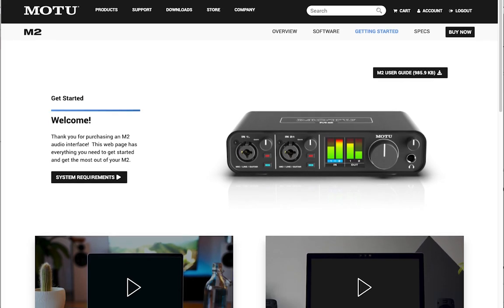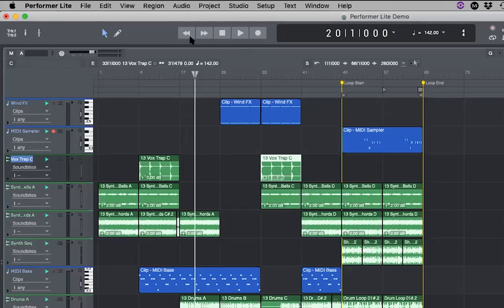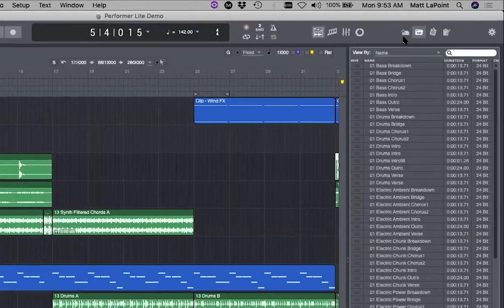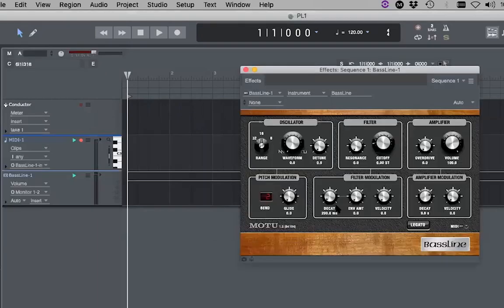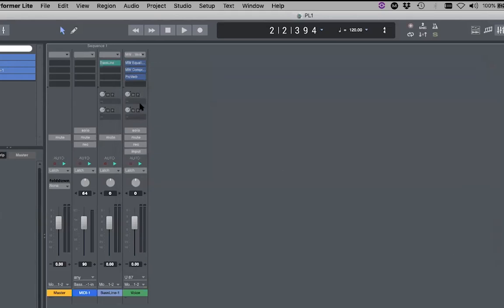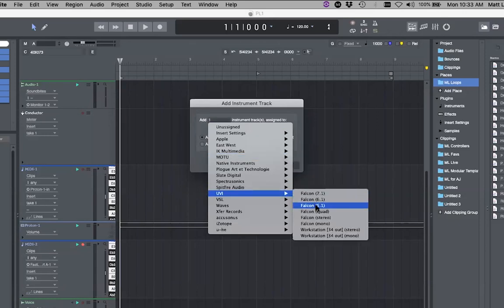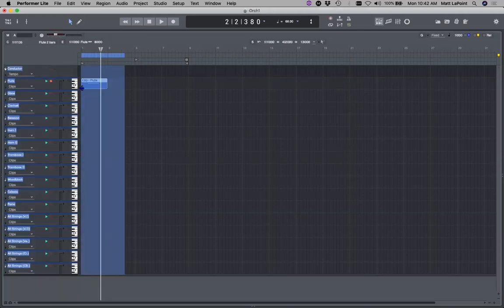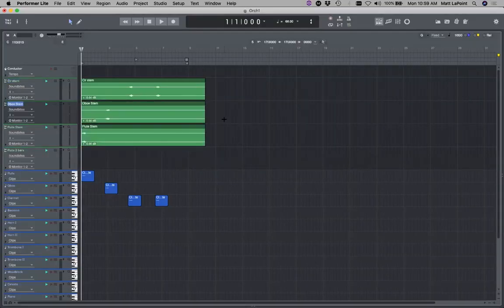Webinar: Performer Lite — A Guided Tour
MOTU's Matt LaPoint carefully guides you through all of the basic features in Performer Lite to give you a basic "lay of the land".

00:00:00 What is Performer Lite?
00:00:28 How do I get Performer Lite?
00:01:02 What's in this webinar?
00:01:37 See and hear Performer Lite in action
00:04:04 How to install Performer Lite
00:04:37 When you first launch Performer Lite
00:05:36 Included virtual instruments
00:06:36 Opening the demo project
00:07:10 MIDI track basics
00:07:59 Audio track basics
00:08:16 Notation Editor
00:08:35 The Mixing Board
00:09:09 Instrument plug-ins
00:09:46 The Clips window
00:12:14 Transport controls
00:13:03 The Counter
00:13:56 Overdub
00:14:32 Click and Countoff
00:15:14 Memory Cycle
00:16:25 Auto Record
00:17:38 Solo mode
00:18:52 Project Notes
00:19:13 Content Browser
00:21:15 Options menu
00:21:24 Soundbites List
00:21:55 Set List
00:23:24 Track Selector
00:23:55 Track Inspector
00:24:11 Track input and output
00:24:41 Setting up your audio interface
00:25:03 Using the Buffer Size setting to control latency (delay)
00:27:12 Resizing the sidebars
00:27:26 The Tools
00:28:33 How to start a new project
00:29:11 Adding a virtual instrument track
00:30:17 Recording into a MIDI track
00:30:28 The Clip Editor
00:32:28 Changing the sound of a virtual instrument
00:33:02 Recording into an audio track
00:34:07 Adding live FX processing (reverb)
00:35:37 Basic audio editing
00:36:52 Adding EQ to an audio track
00:37:34 Adding a compressor to the track
00:38:08 Saving an FX chain as a user preset
00:38:35 Factory FX presets
00:39:56 Proton (FM synth plug-in)
00:40:53 Adding EQ to an instrument track
00:41:39 Adding a delay effect
00:42:58 Importing a loop
00:44:34 Dragging loops into the Clips window
00:46:19 How to access the included instruments soundbank
00:46:27 UVI Workstation plug-in
00:48:17 MOTU Instruments Lite soundbank
00:53:24 The Orchestra Template file
00:54:59 Exporting a final mix
00:57:31 Elements of a Performer Lite project on disk
00:59:49 Exporting a Performer Lite project to another DAW

Upgrade to Digital Performer 10 today!

Check out the trial version of Digital Performer 10 and see the exciting features DP has to offer: